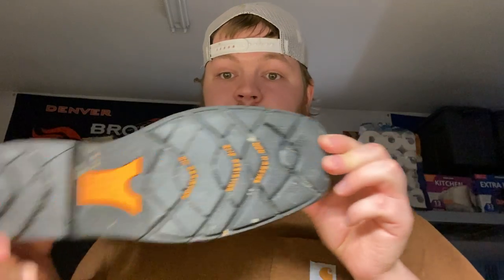Are the Ariat Sierras the best budget Workboot???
Today we find out if the Ariat Sierras are the best budget workboot if you wanna keep in touch with what’s going on with the channel feel free to follow me on social media

Twitter CodyCarterTV
TiKTok CodyCarterTV